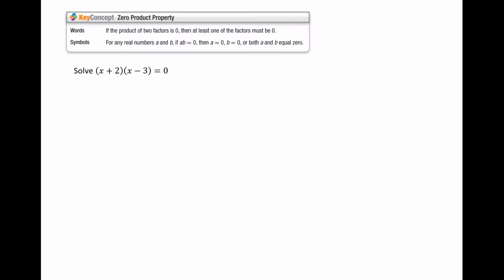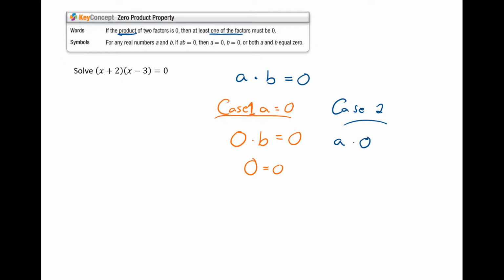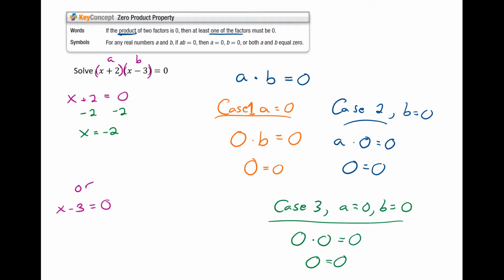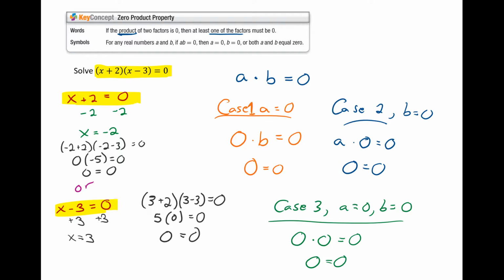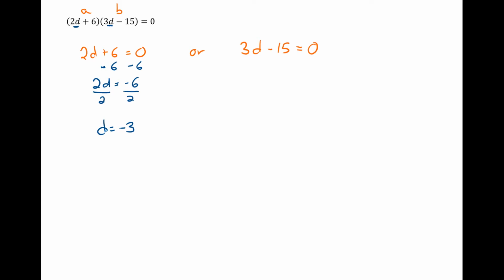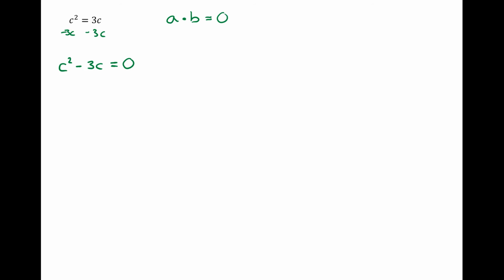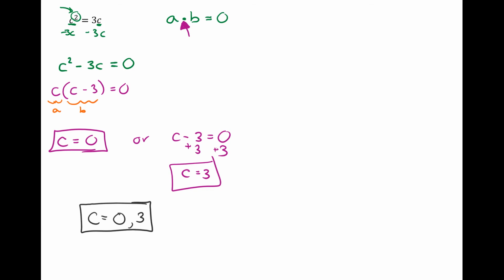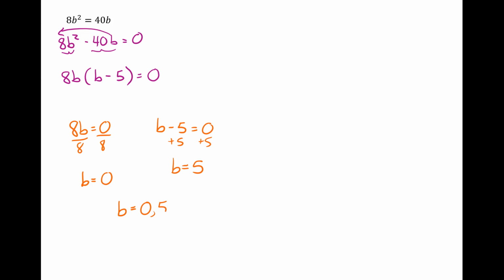Solving Equations with the Zero Product Property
Understanding why the zero product property works and how it useful in solving quadratic equations with factoring.